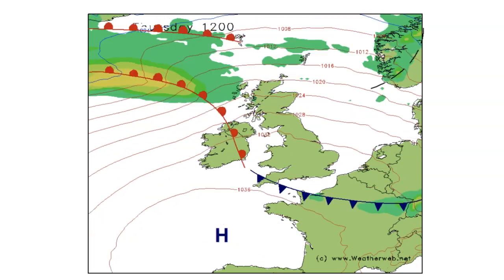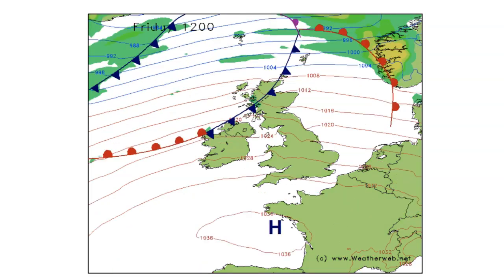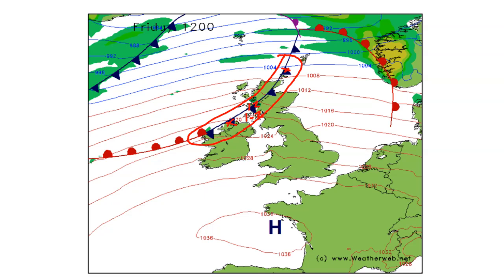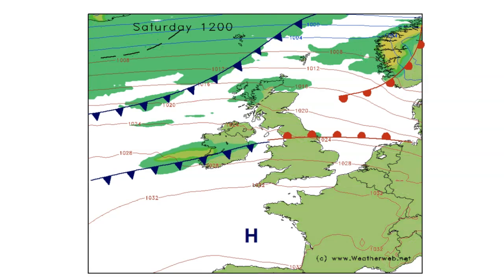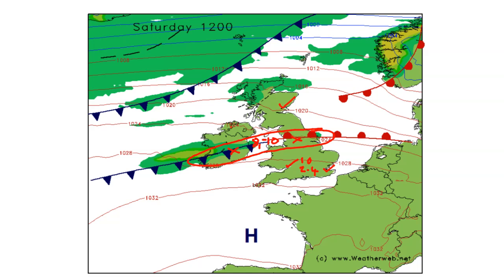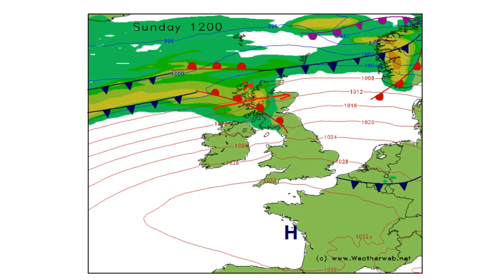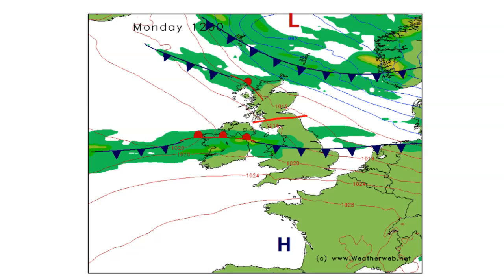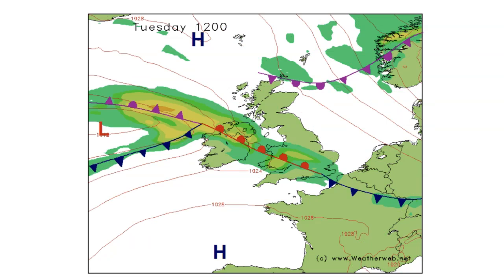Flying Weekend & Week Ahead (1/2/24)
Forecast for flying this week around the UK and Ireland.

Come to one of our courses, or take a course